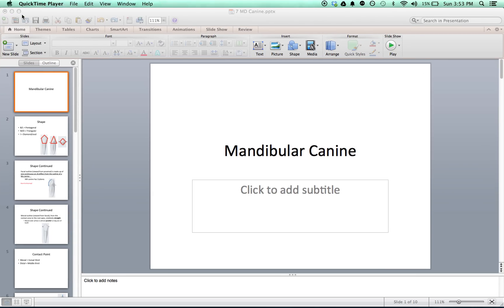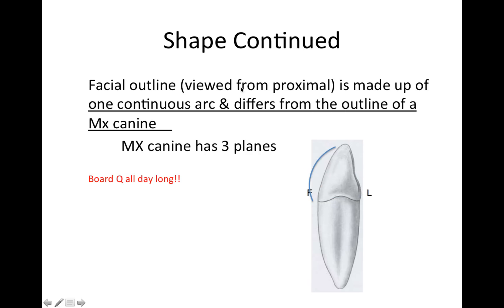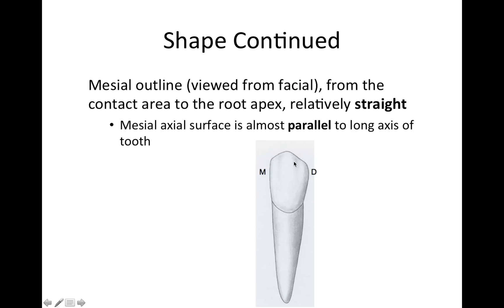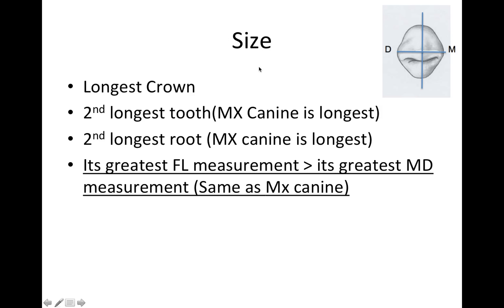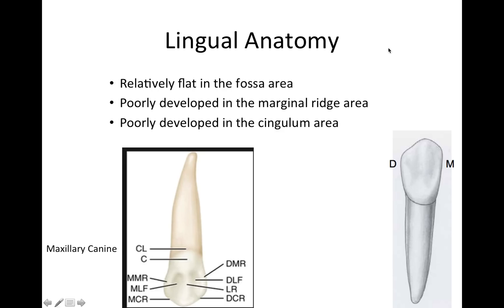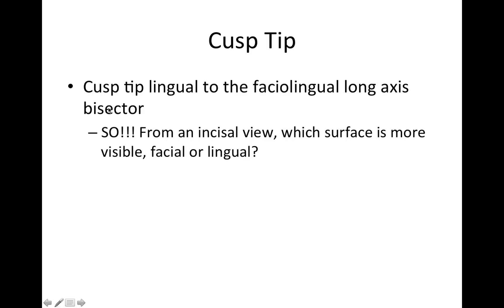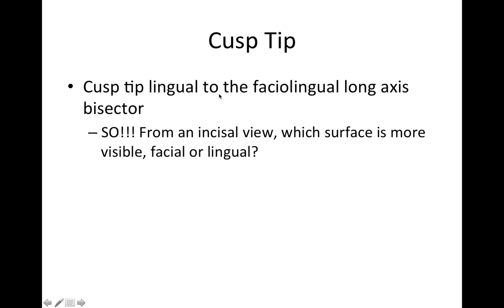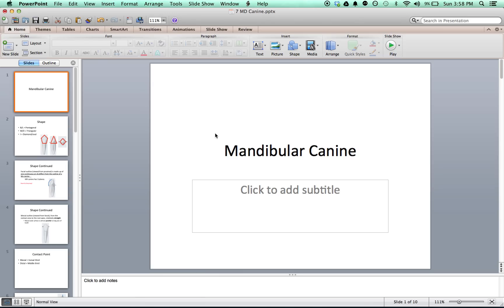7 Mandibular Canine - NBDE Part 1 Boards Study